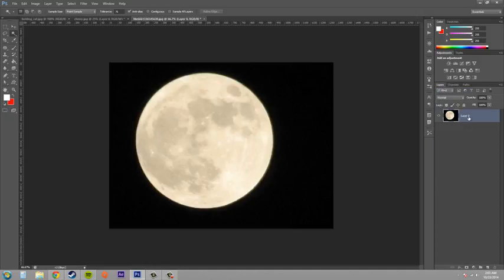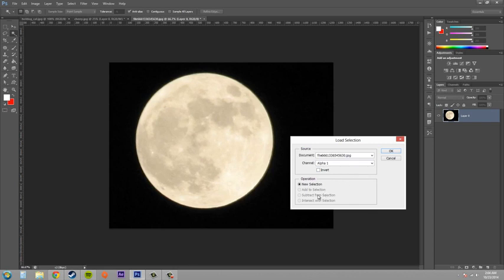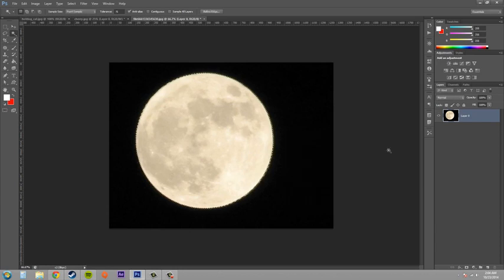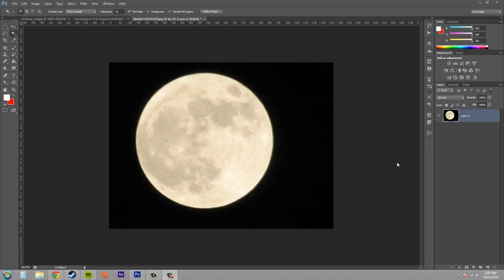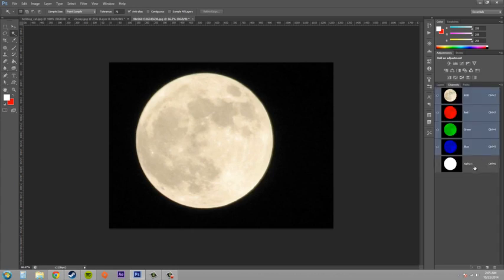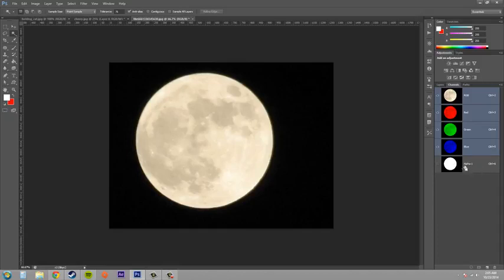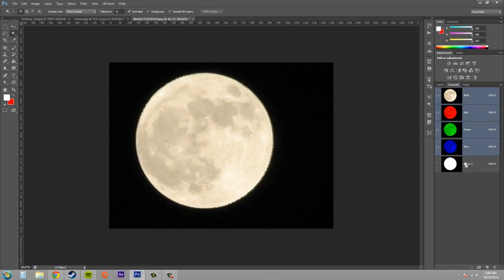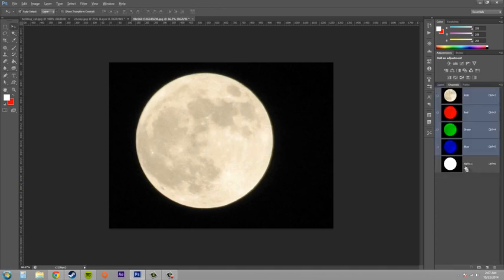Photoshop CS6 Tutorial 148 - Using Channel Masks | Computer Podda